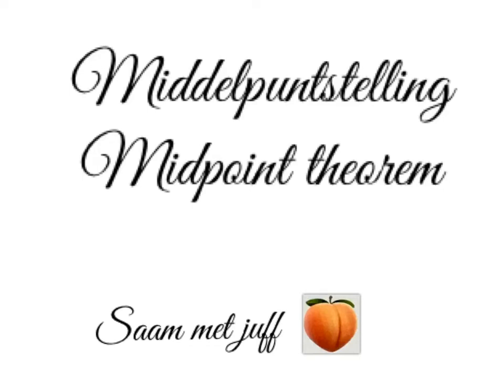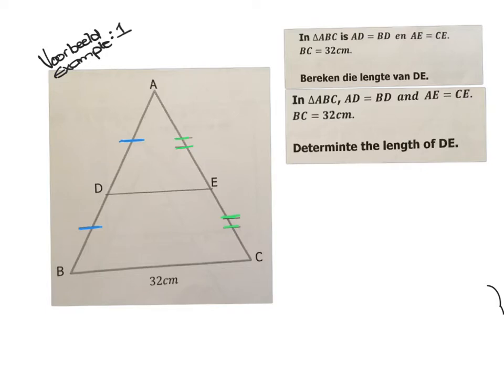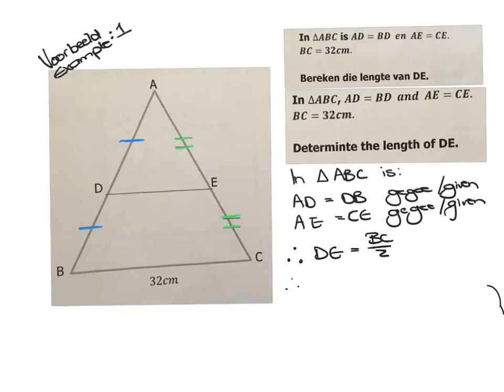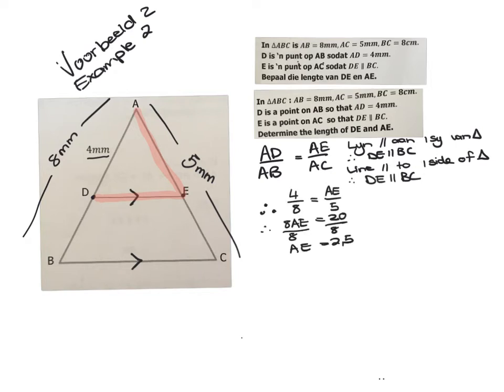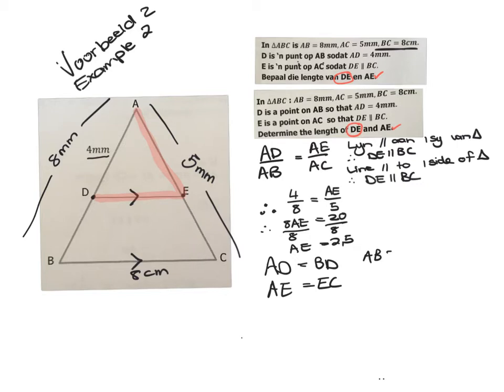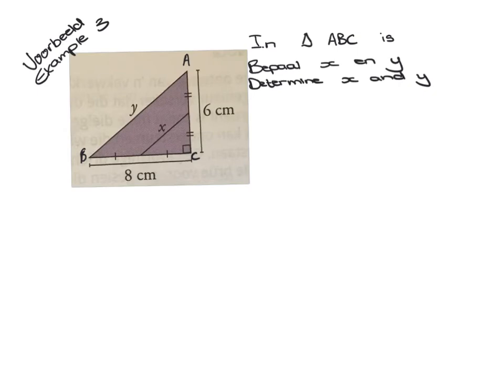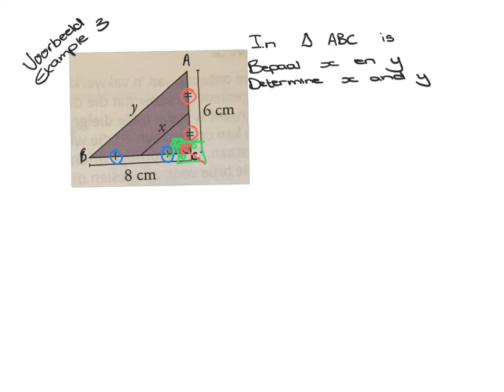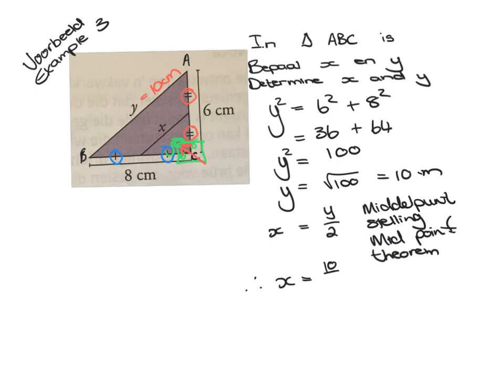Middelpunt stelling / Midpoint theorem